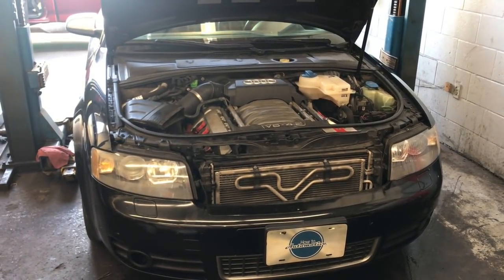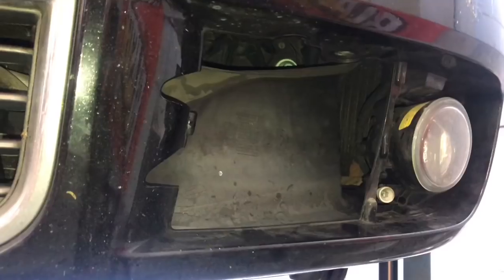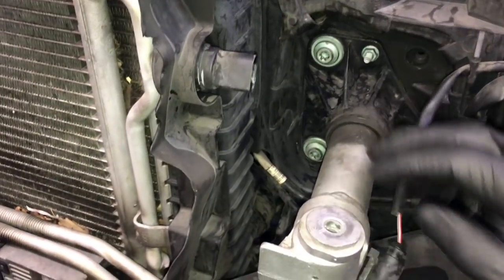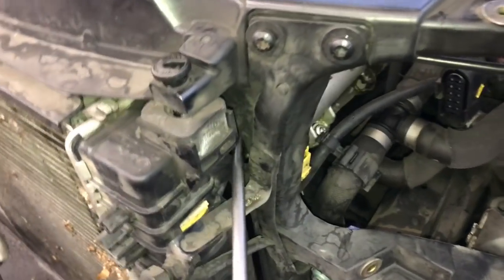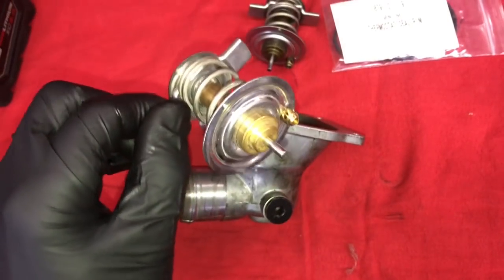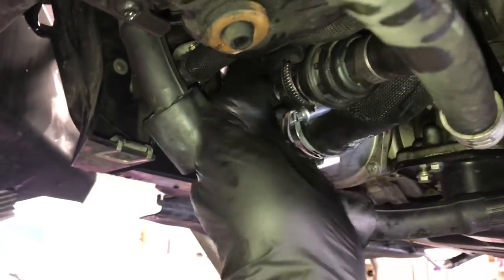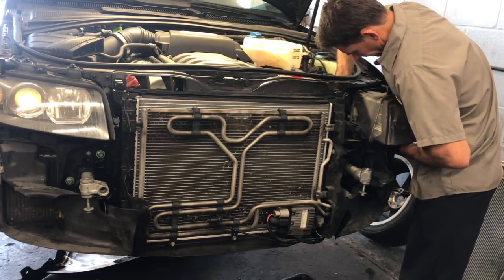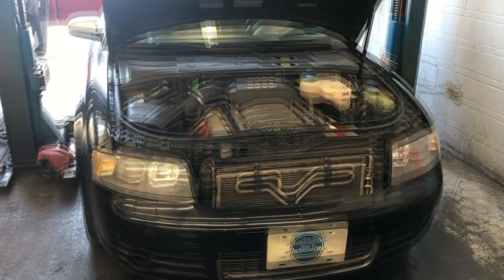How To Replace The Radiator And Thermostat On An Audi S4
Brian Eslick from How to Automotive takes you step-by-step through the process of replacing the radiator and thermostat along with the upper and lower radiator hoses on a 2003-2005 Audi S4 with the 4.2L engine. This is what they call the B6 model.